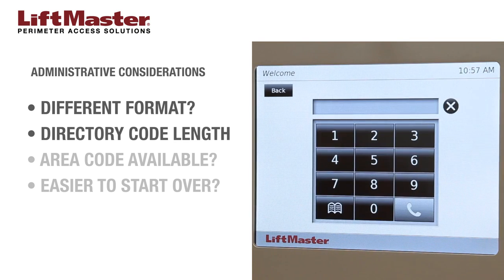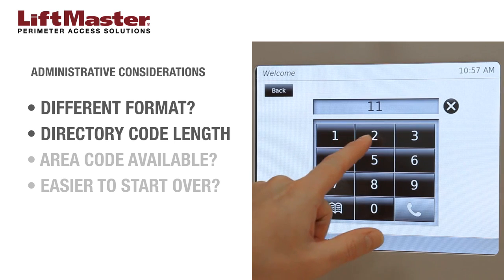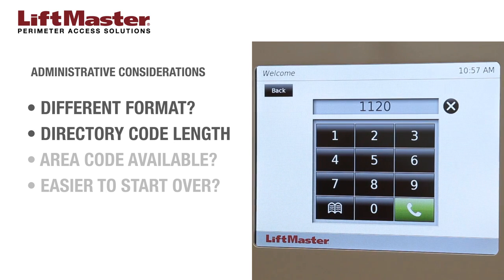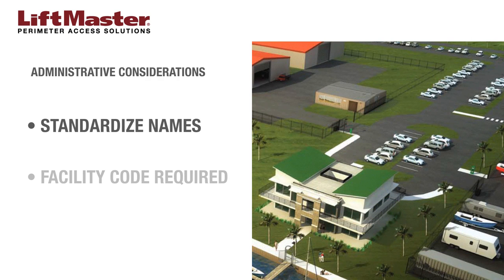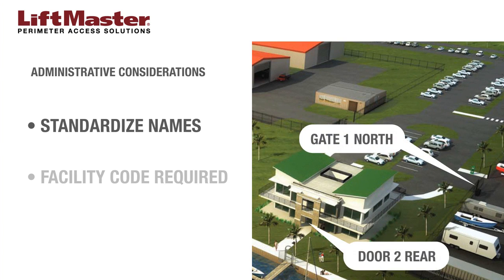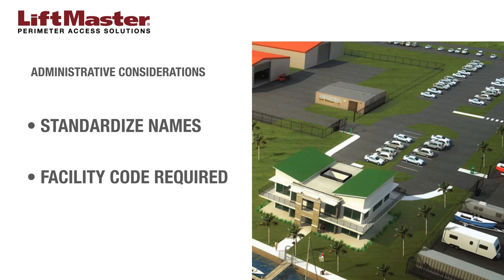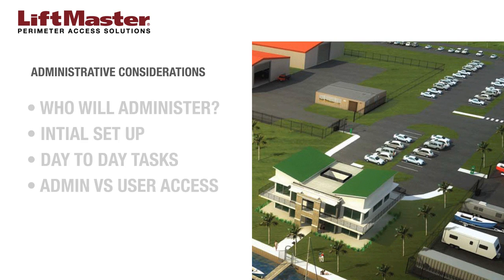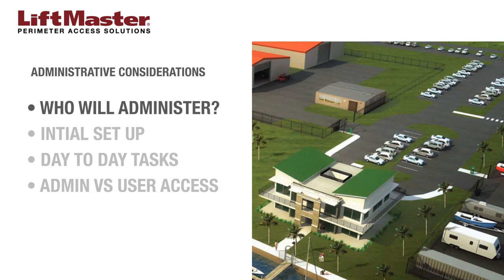LiftMaster - What to Consider Before Starting a LiftMaster Cloud Database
Provide real-time monitoring and management of your access control system - anytime, anywhere. A flexible, open technology you administrate from a web browser, LiftMaster Cloud Services require no additional software to install.